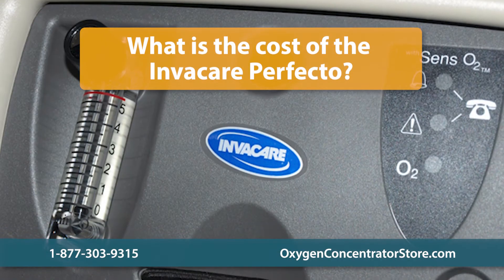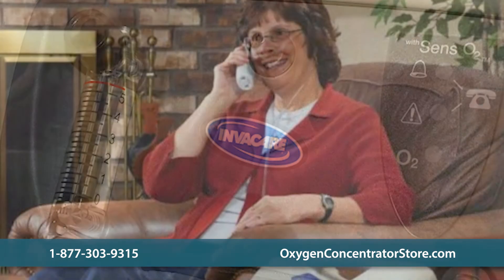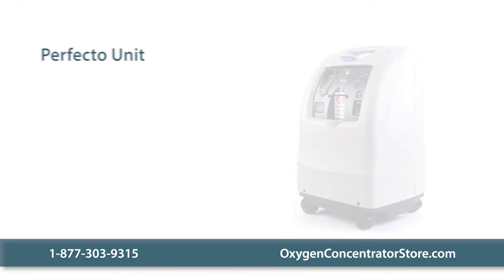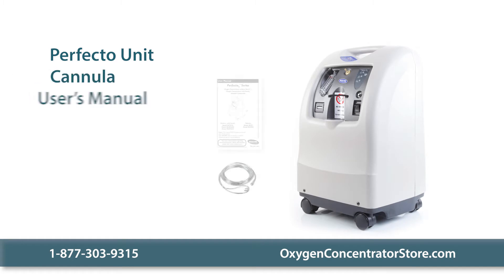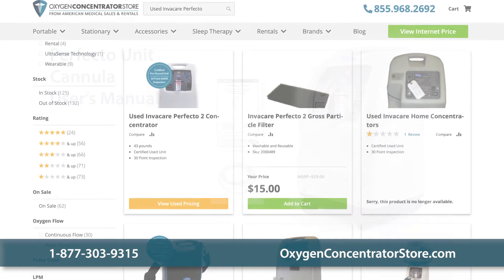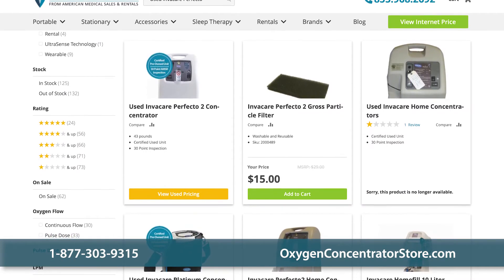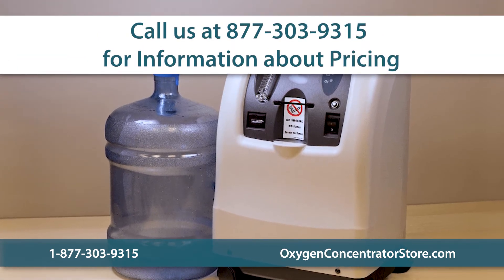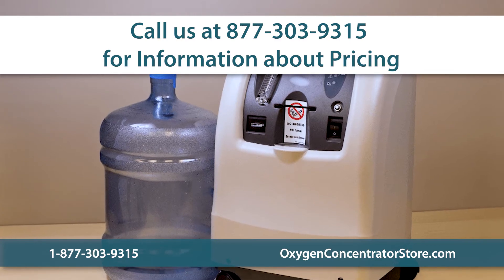How Much Does a Invacare Perfecto 2 Cost?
Pricing for the Invacare Perfecto 2 Home Oxygen Concentrator varies on warranty options, and prices vary daily.